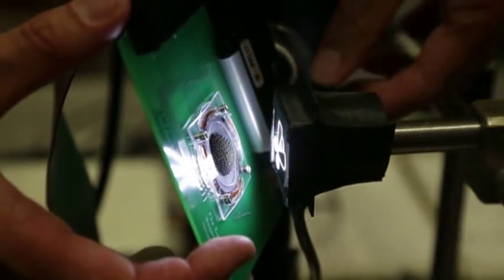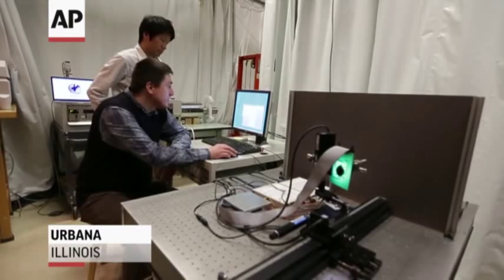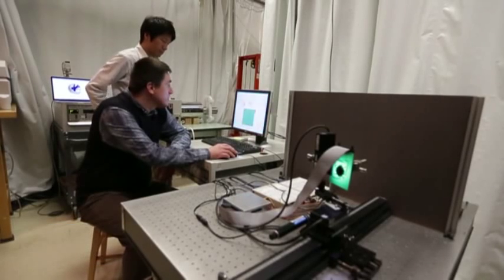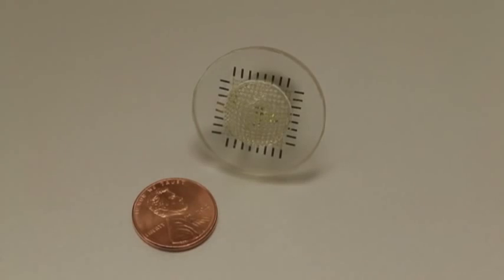New Camera Captures Bug's Eye View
Scientists at the University of Illinois developed a miniature lens that "sees" like a bee.  The panoramic view mimics Mother Nature's ooptical system for some insects.